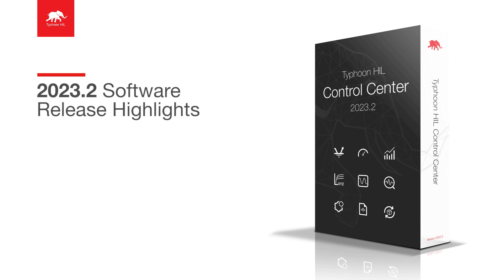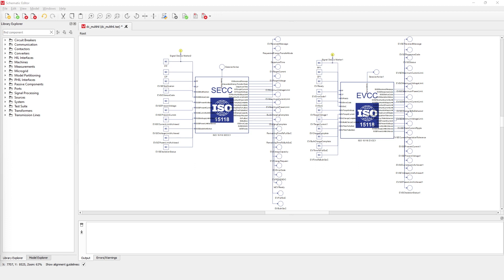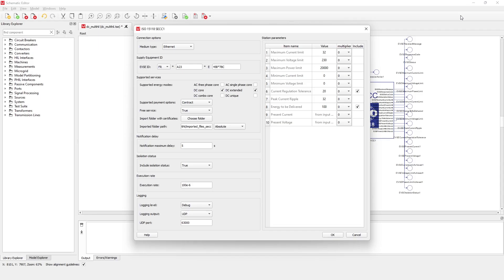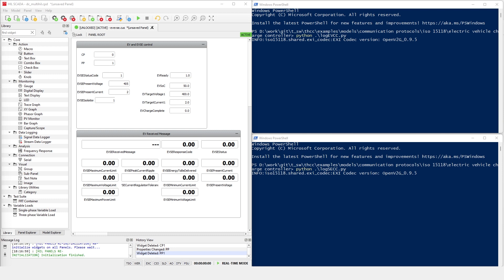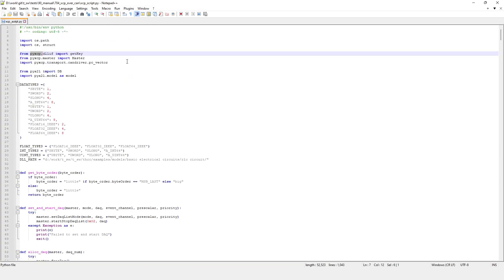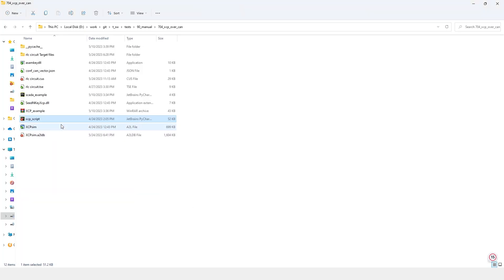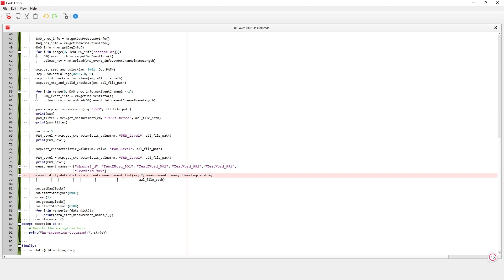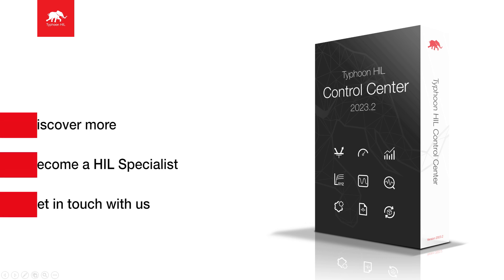New e-Mobility Features: Plug and Charge, XCP | 2023.2 Release Tutorial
This tutorial demonstrates how to use the new e-mobility features, available starting with the 2023.2 software release of Typhoon HIL Control Center. This release greatly expands support for communication protocols and features that will help you better model and test EVs and the EV charging process. These include support for the Plug and Charge option in ISO 15118 for automatic billing and secure smart charging communication; XCP calibration and diagnostics protocol and ARXML configuration file support for engine control using CAN bus, LIN protocol support for low-bandwidth applications such as lighting, climate control, and door systems; and variable-length message support over J1939 DM1 for reporting diagnostic trouble codes in heavy-duty vehicles. In this tutorial, we will go through how to use the ISO 15118 Plug and Charge and XCP over CAN protocol implementations.

We hope that these new features will allow you to carry out even more on your HIL projects than before. We look forward to your feedback and to learning which other features you would like to see implemented next - let us know in the comments below and help bring your most wanted features to users around the globe!

◼ *Chapters* ◼
00:00:00 New e-Mobility Feature Introduction
00:00:54 ISO 15118 Plug and Charge Tutorial
00:04:04 XCP over CAN Protocol Tutorial

HIL Academy is a free e-learning platform founded by Typhoon HIL with the idea to build a unique playground where the digital power community can come together and openly share knowledge and collaborate in building new educational and training material. Browse available courses